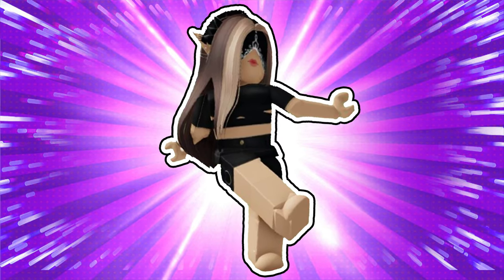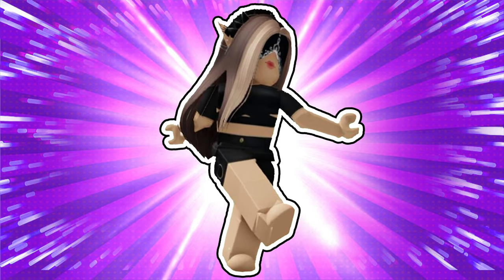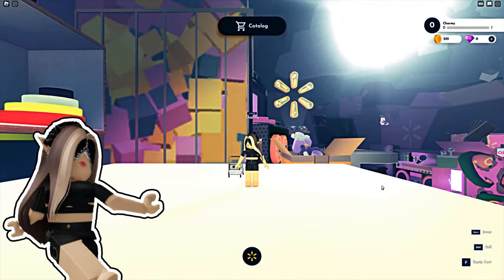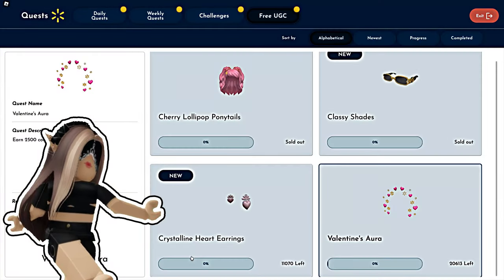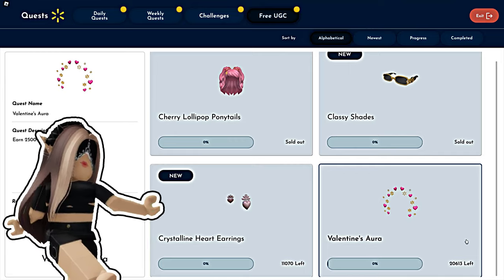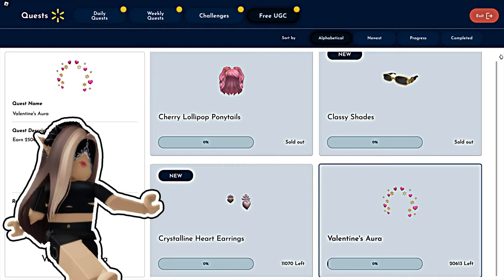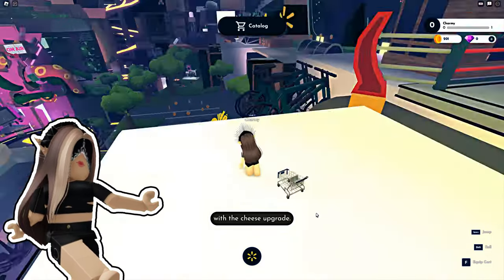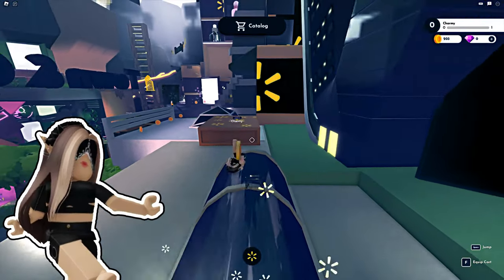How To Get VALENTINES AURA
➤Timecodes:
   ...➤0:00 - Intro